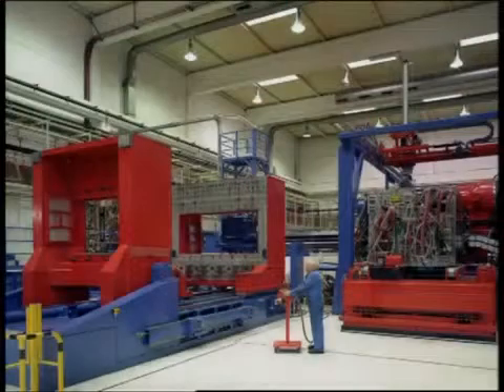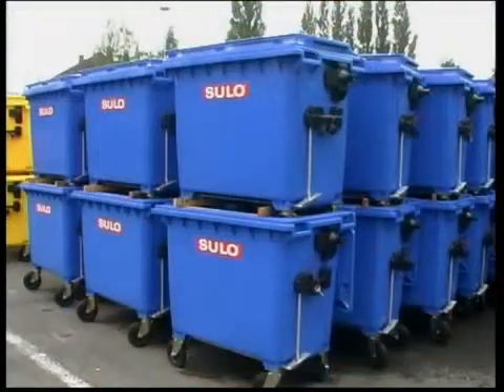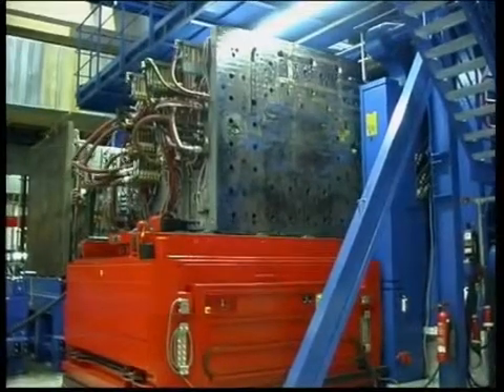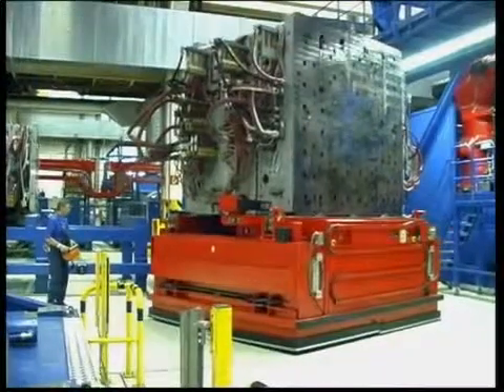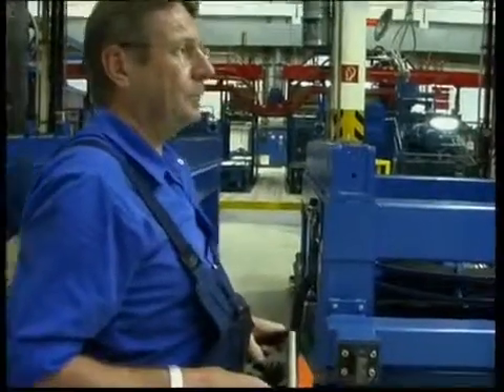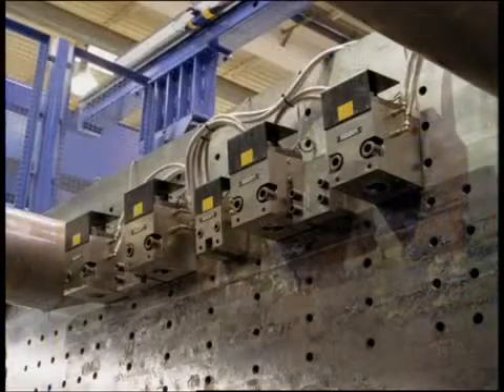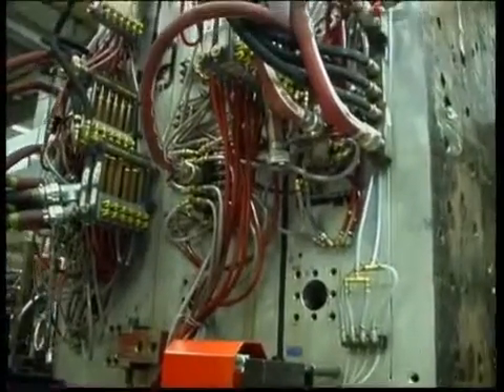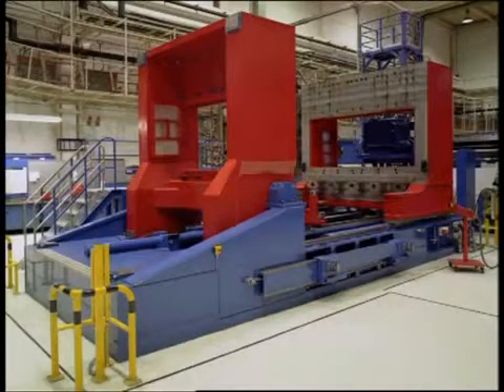Инженерное решение компании производителя мусорных контейнеров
Литьевую форму весом в 110 тонн, обслуживает пневматический стол для транспортировки и установка для разборки.